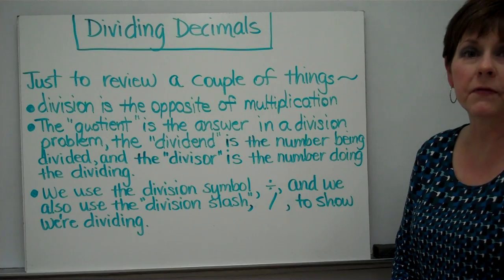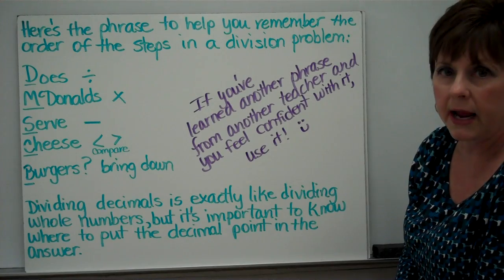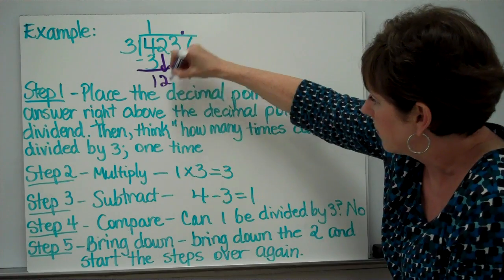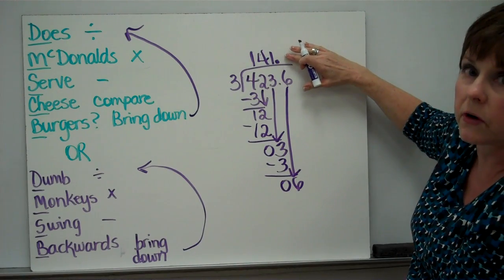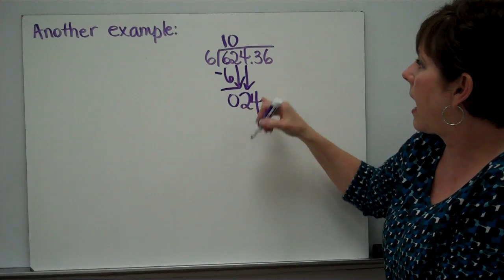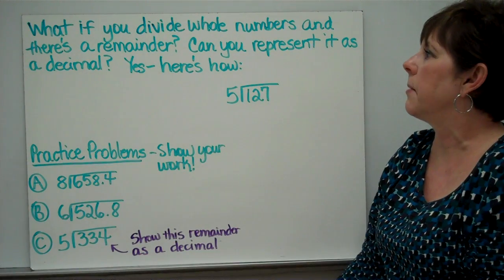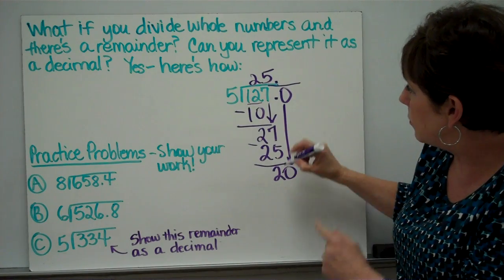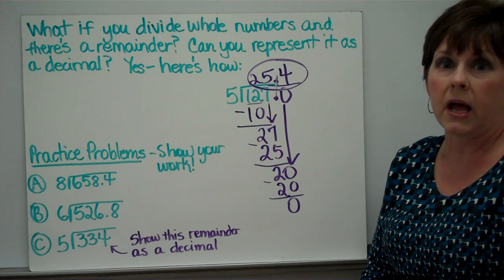Dividing Decimals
Dividing Decimals--5th grade Math